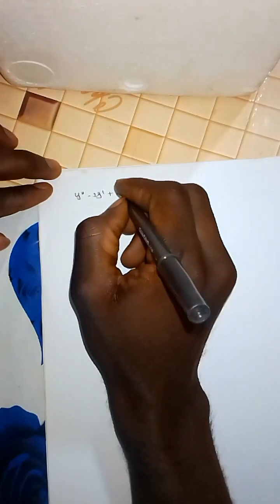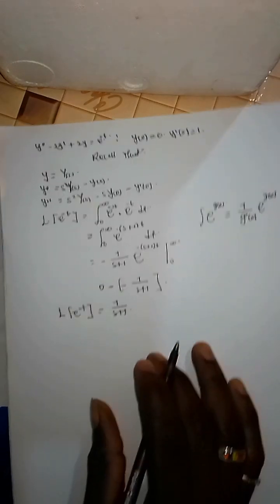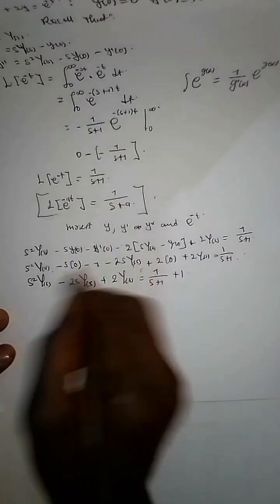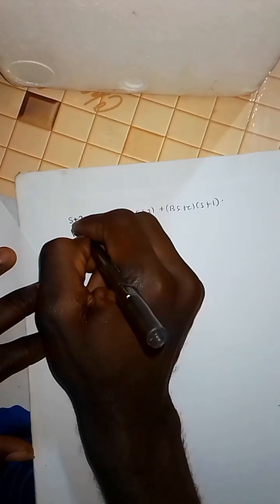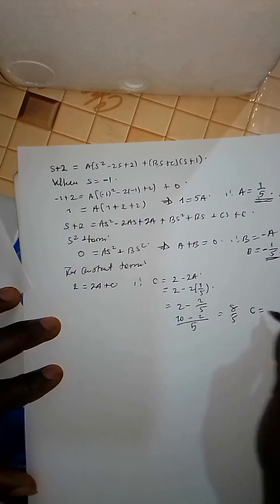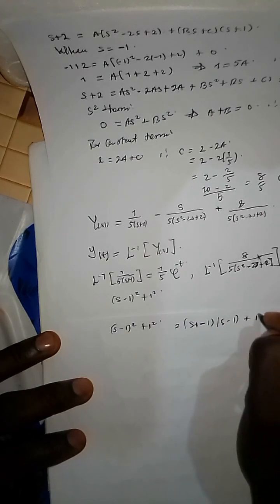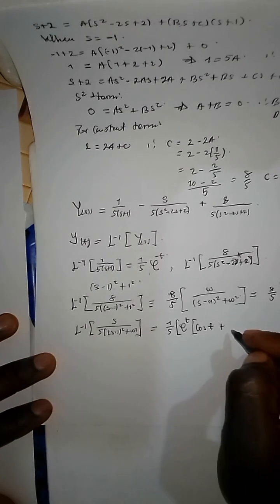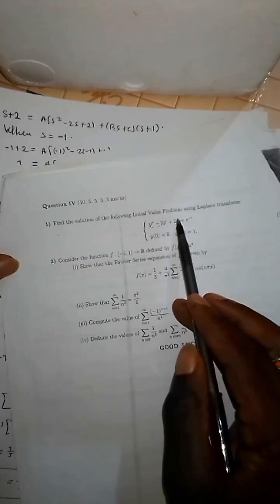Solving an initial value problem with Laplace transform